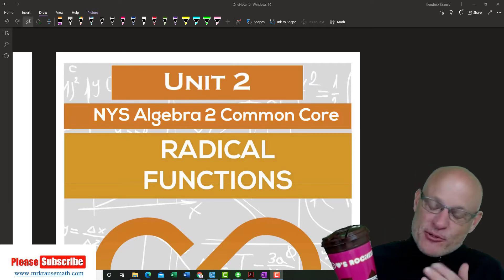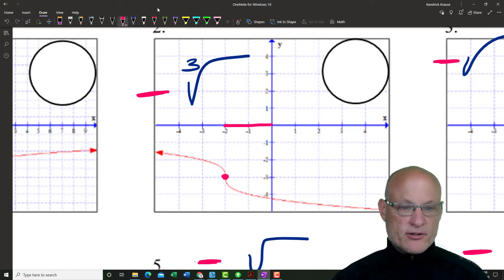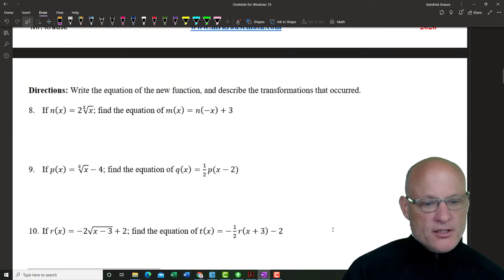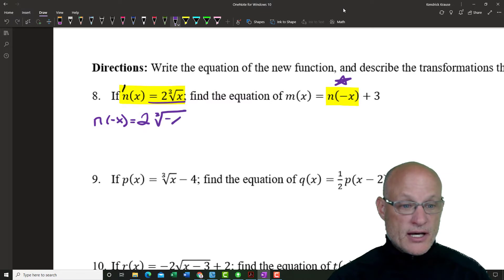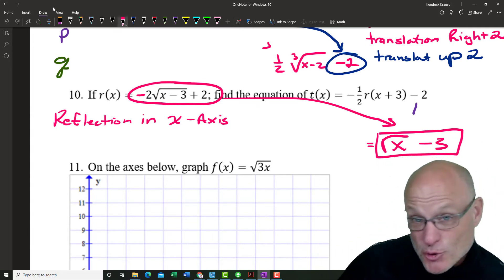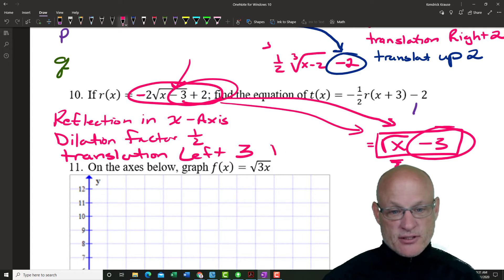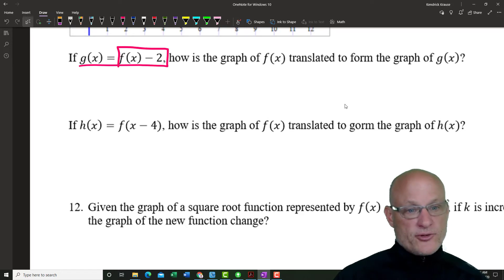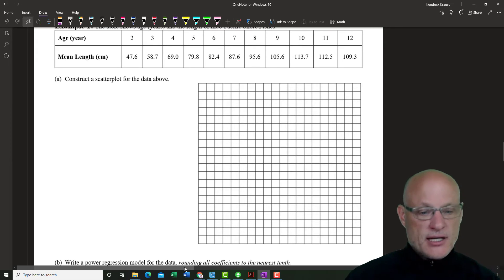2020 Unit 2 Day 2 NOTES Radical Functions Alg 2 Common Core